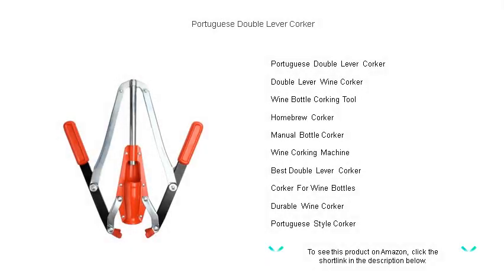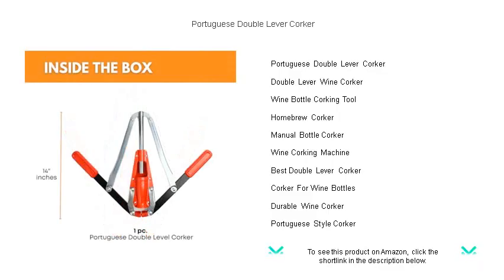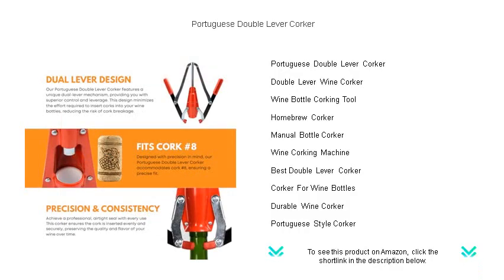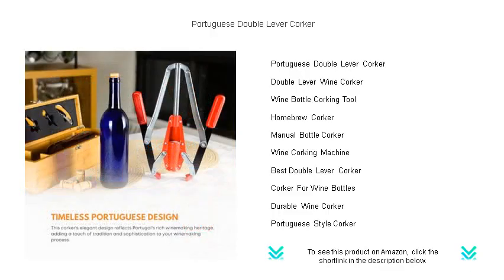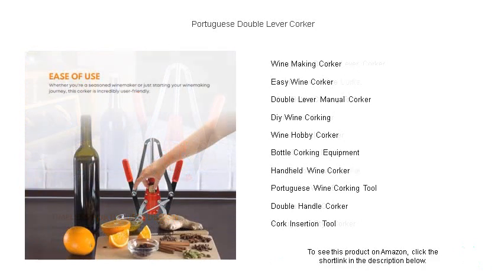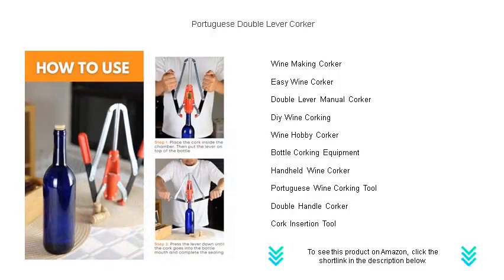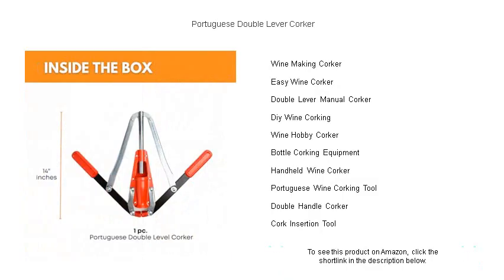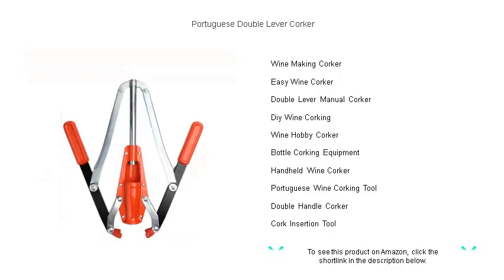Portuguese Double Lever Corker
- to see this product on Amazon!

The Portuguese Double Lever Corker offers wine enthusiasts an efficient and simple tool to properly seal bottles, ensuring that your homemade wine is preserved with the utmost quality and freshness for future enjoyment.

A Double Lever Wine Corker is essential for any winemaking kit, providing a reliable and sturdy mechanism to insert corks smoothly and securely into wine bottles with precision.

Using a Wine Bottle Corking Tool can significantly enhance the winemaking process, delivering professional-level results right from the comfort of your home while protecting the flavor and aroma of your wine.

The Homebrew Corker is ideal for both amateur and experienced winemakers, allowing for convenient and consistent corking that supports a passion for crafting the perfect bottle of homemade wine.

Opt for a Manual Bottle Corker to enjoy hands-on control and versatility when sealing your wine bottles, giving you the confidence to achieve a tight and even corking every time.

Investing in a Wine Corking Machine simplifies the bottle sealing process, offering rapid and reliable cork insertion, which is perfect for both small batches and larger scale wine production.

Finding the Best Double Lever Corker can make all the difference in your wine bottling experience, combining durability, ease of use, and effective sealing capabilities in one essential tool.

A Corker For Wine Bottles saves time and enhances efficiency in your winemaking routine, providing a simple yet effective solution to ensure secure closure and maximize the longevity of your product.

Seek out a Durable Wine Corker for long-lasting use that withstands the demands of frequent winemaking activities, promising consistent performance without compromising the integrity of your wine bottles.

Embrace the Portuguese Style Corker for its blend of traditional design and modern functionality, allowing wine hobbyists to seal their bottles effortlessly and authentically with a touch of European craftsmanship.

A Wine Making Corker is an indispensable tool for any home winemaker, ensuring that each bottle remains sealed at its peak, preserving the wine's flavor and preventing oxidation.

The Easy Wine Corker is perfect for those who seek an uncomplicated and efficient way to seal bottles, providing a straightforward solution that novices and experts alike will appreciate for its user-friendly design.

Choosing a Double Lever Manual Corker will make your wine bottling process smoother and more efficient, combining classic lever action with manual precision to securely fasten corks with little effort.

Engage in DIY Wine Corking with confidence, knowing you have the right tools to create beautifully sealed bottles that reflect your dedication to home winemaking and personalized creations.

The Wine Hobby Corker is a must-have for enthusiasts eager to enhance their winemaking journey, designed to provide consistent and reliable results for each and every bottle.

Comprehensive Bottle Corking Equipment can elevate your home wine production, ensuring every step from fermentation to bottling is done with accuracy and care for optimal preservation.

Using a Handheld Wine Corker offers convenience and versatility, allowing you to move easily between bottles without sacrificing the precision and effectiveness needed for proper sealing.

The Portuguese Wine Corking Tool is celebrated for its intricate design and exceptional performance, blending cultural heritage with modern technology to meet the needs of today's home winemakers.

A Double Handle Corker provides ergonomic comfort and stability, enabling easier application of force while corking, thereby reducing user fatigue during extended winemaking sessions.

The Cork Insertion Tool is a vital component of any winemaking kit, designed to seamlessly fit corks into bottles, ensuring an airtight seal that maintains the wine's flavor and aroma integrity over time.